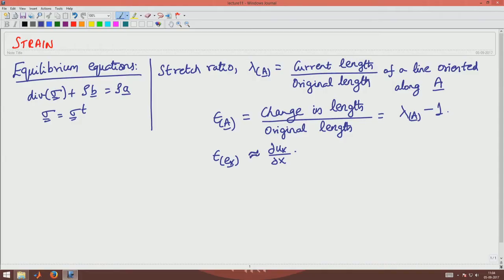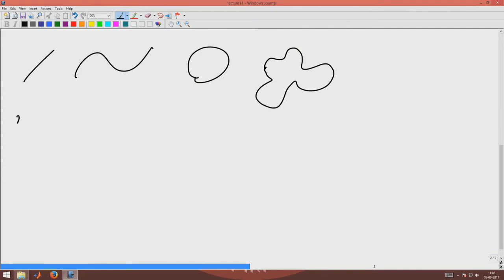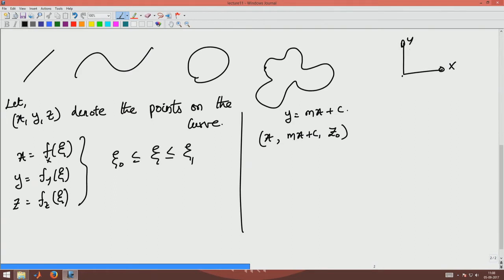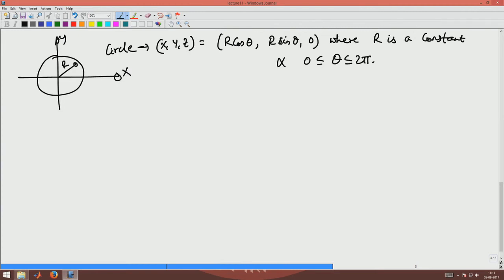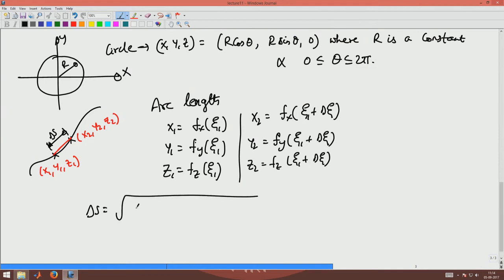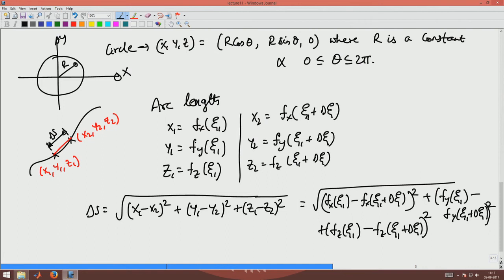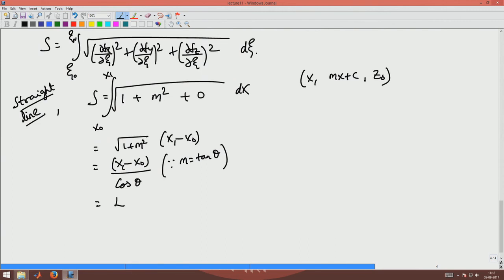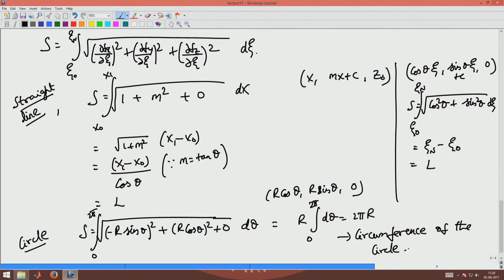Curves and arc Length